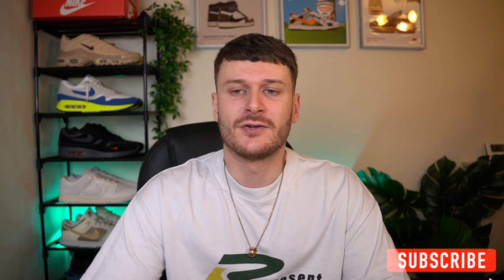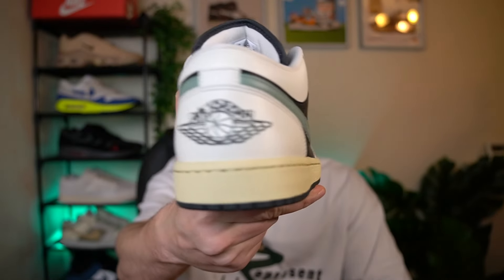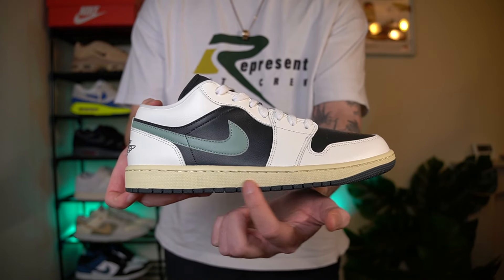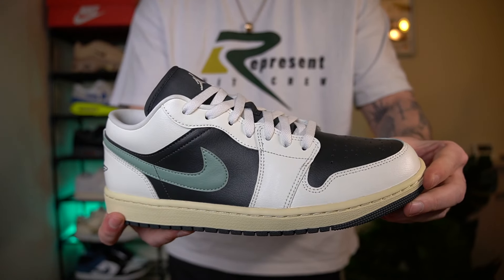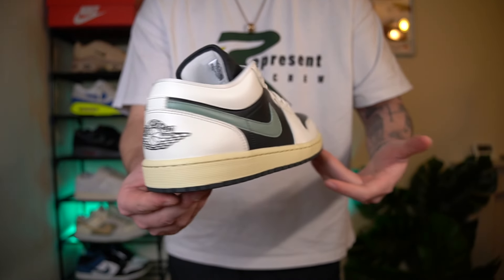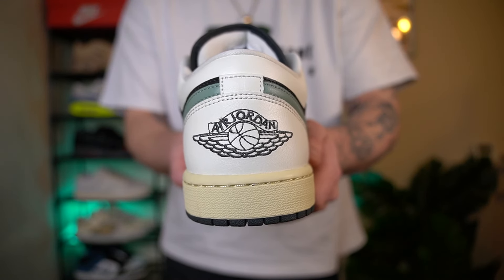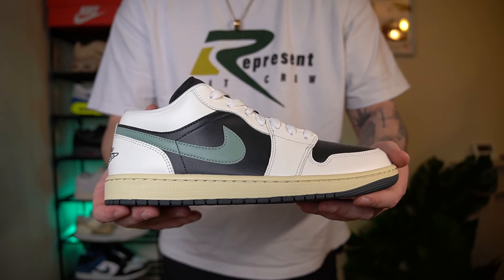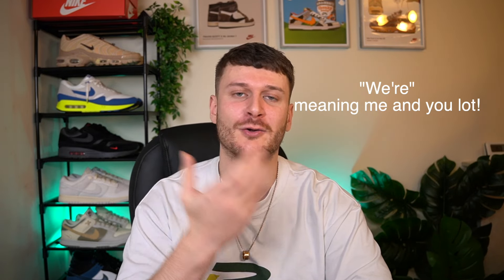NIKE AIR JORDAN 1 LOW - "JADE SMOKE" FULL DETAILED REVIEW!